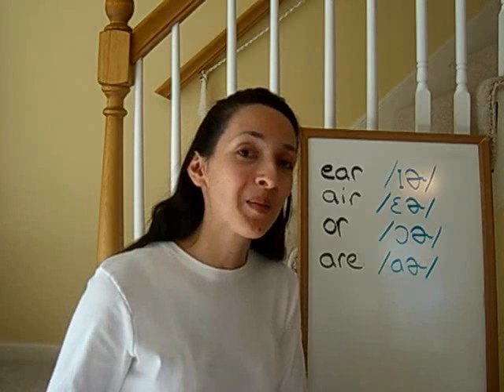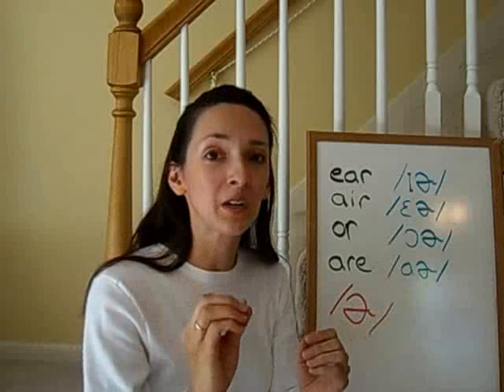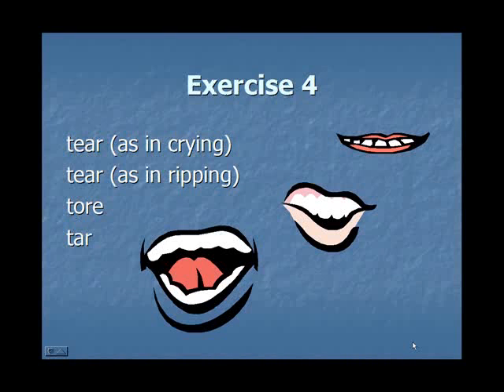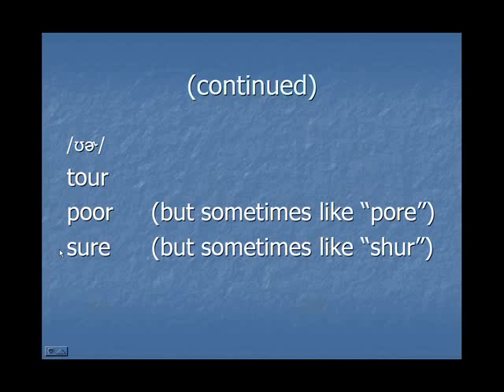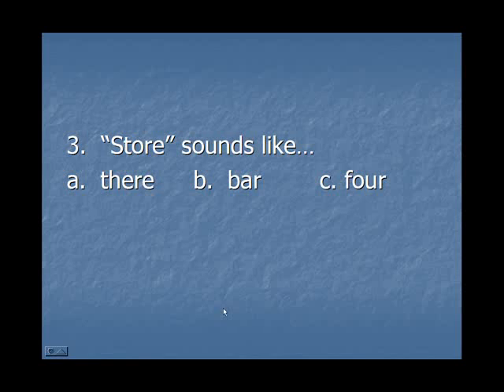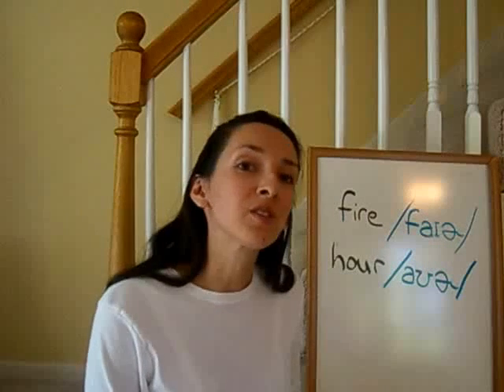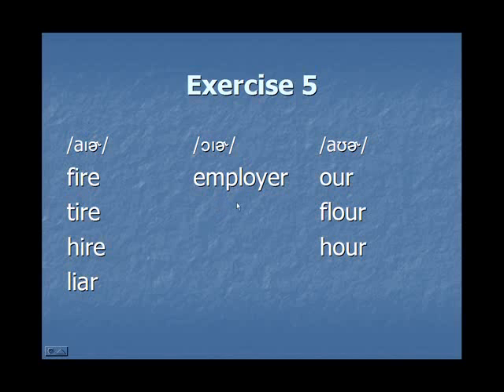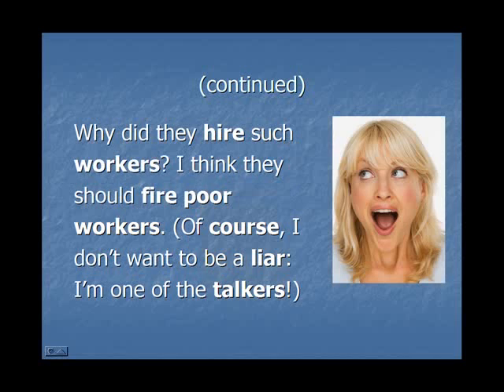Lesson 5b R English Pronunciation